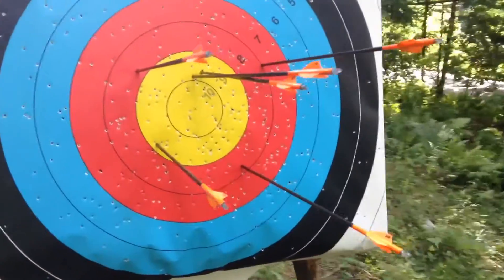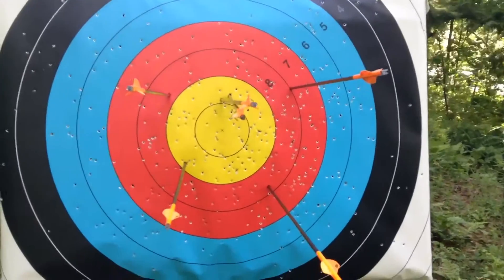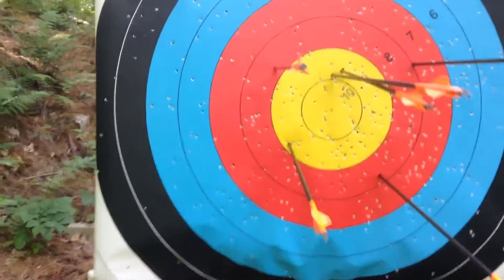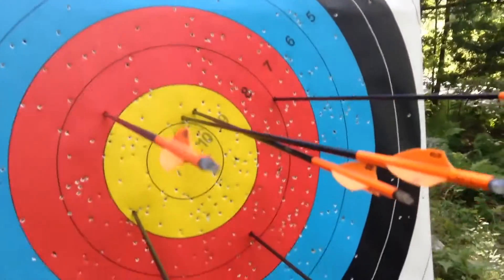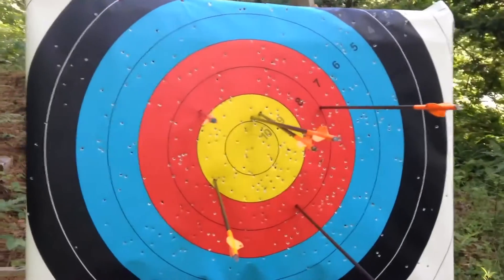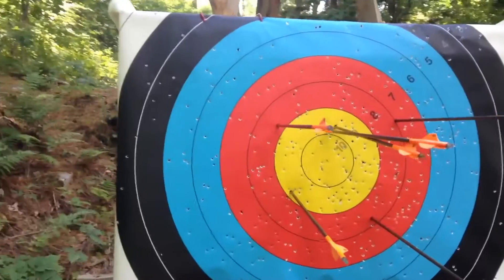Shoot With Both Eyes Open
A quick update on my form and something I discovered that helps me shoot more tens.

All music from Splice video editor